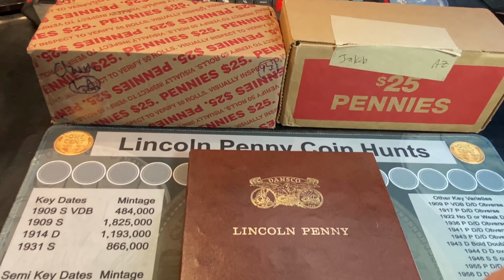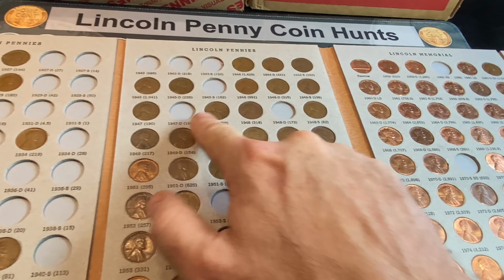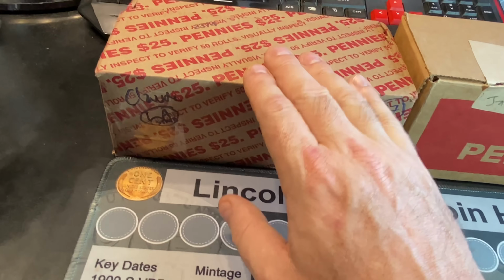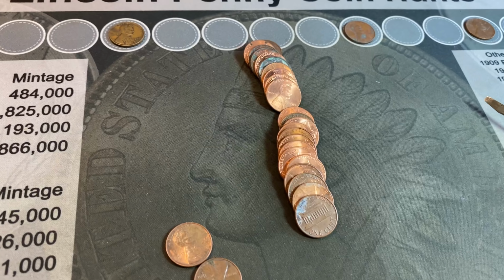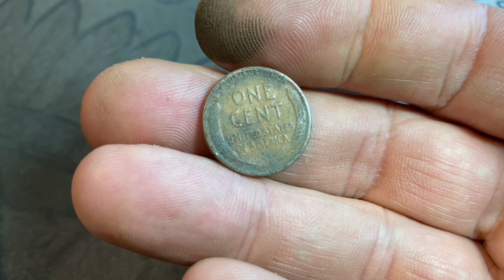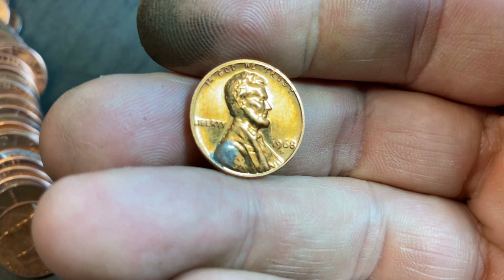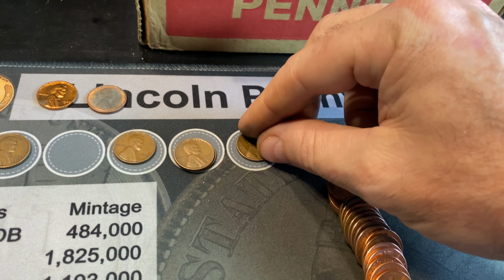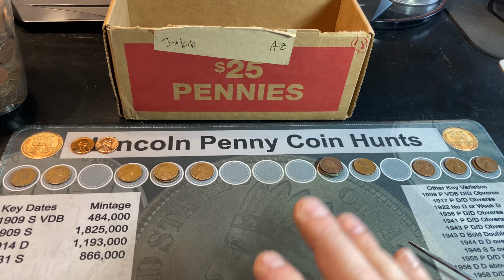Penny Hunt and Fill #15 - 2 Different States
This is part 15 of the series (Boxes 17 and 18) and I do plan on updating it from each penny box I hunt from this point forward until the penny coin collection is nearly completed!  I will say in advance that once we get to a point where it is nearly impossible to add any more wheat cents to the album, we will then halt the series and try to fill the rest of the slots with existing finds or coins in my duplicates collection.
Thank you Claude and Jakob for the Penny Boxes!

Strike it Rich - Coin Errors/Varieties Book:

The Microscope I use is good quality and low-priced:

US Coins Redbook - really handy:

Digital Mini Scale: